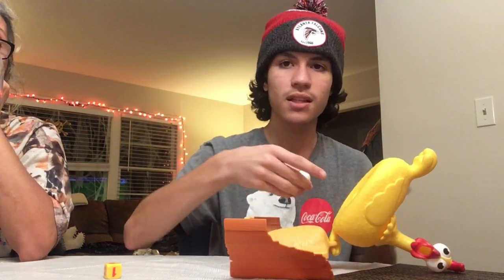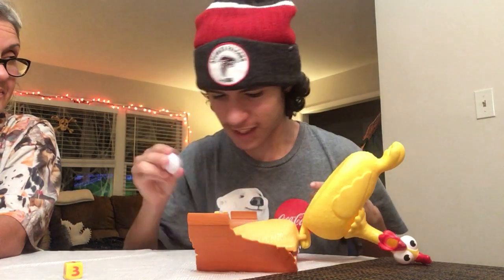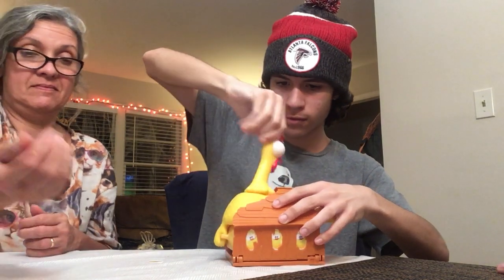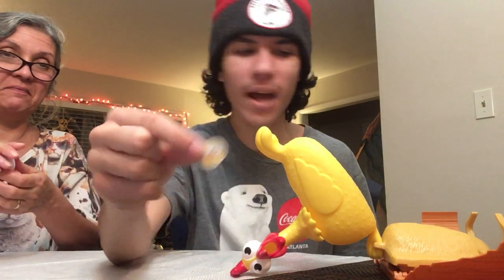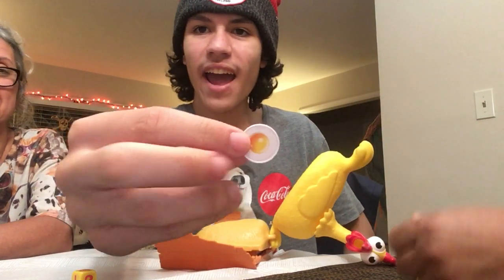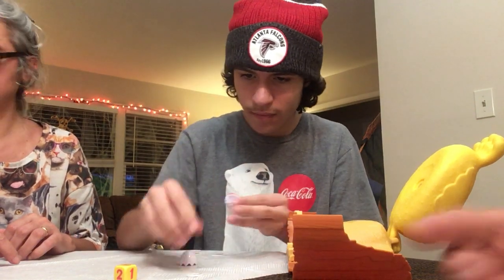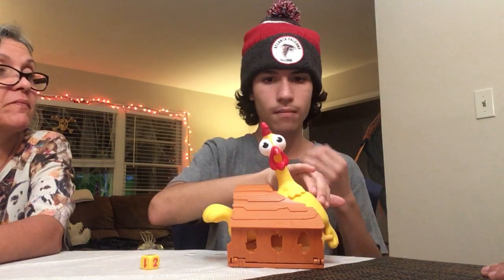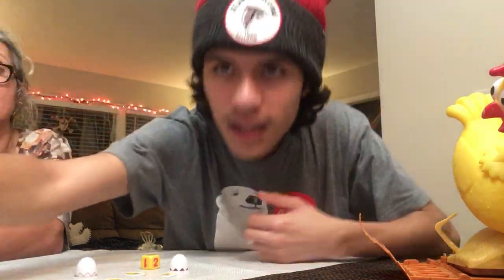Playing Squawk Game (EGG EXPLOSION GAME)